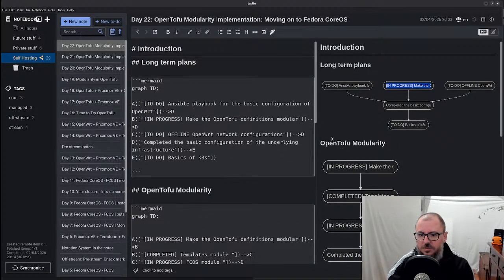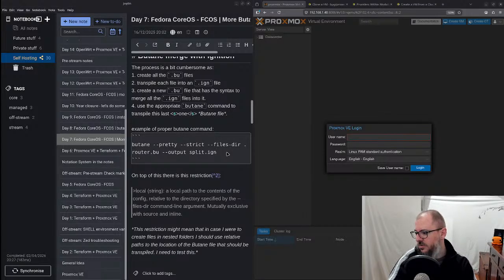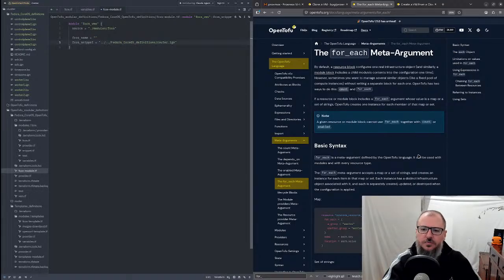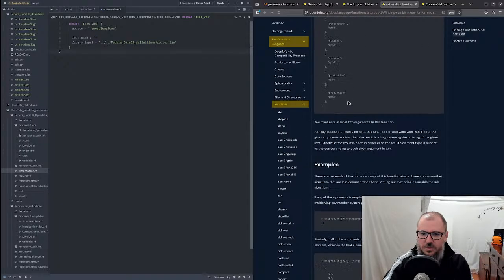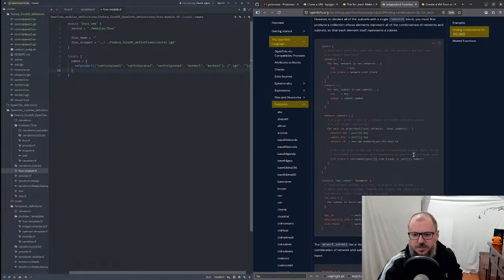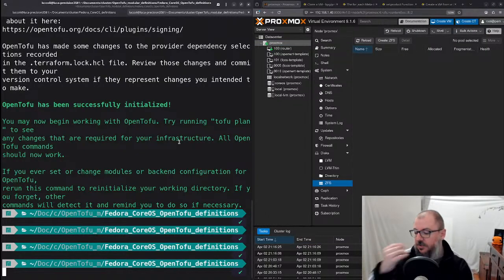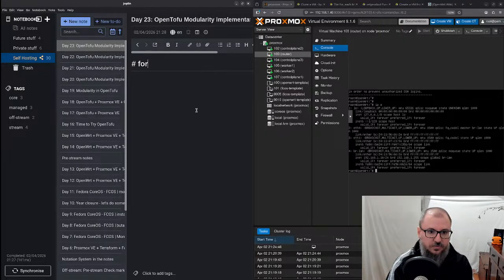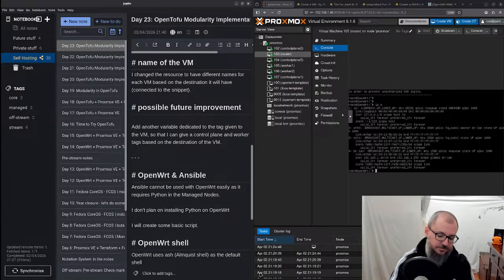Day 23: OpenTofu Modularity Implementation: 5 Fedora CoreOS VMs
In this stream I will work on the implementation of the modularity of OpenTofu definitions for Fedora CoreOS. 5 VMs to be more precise.

Timestamps